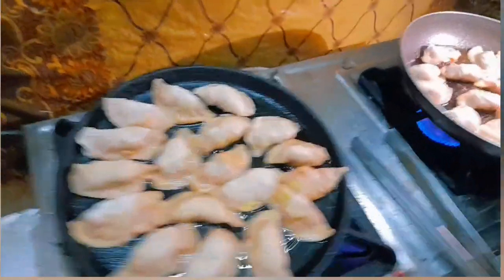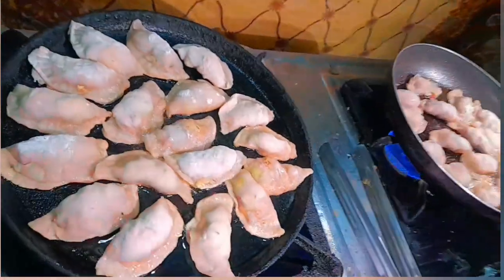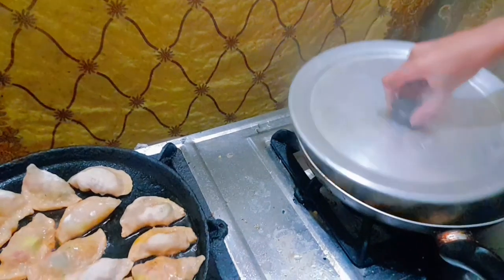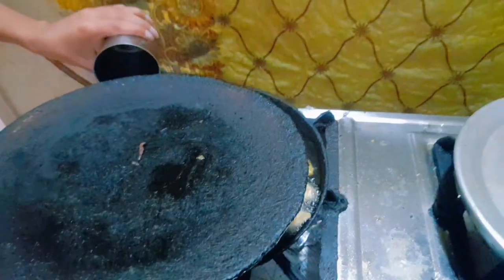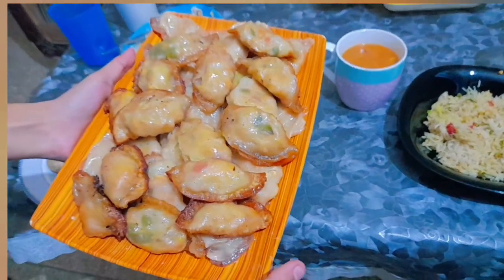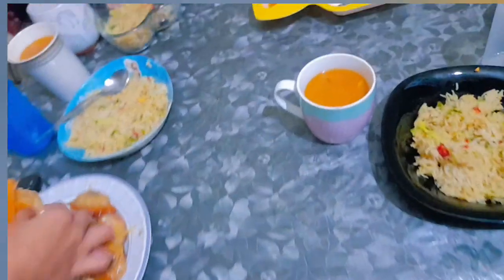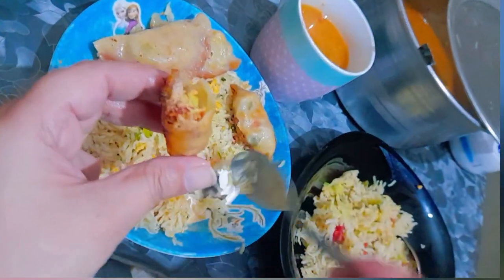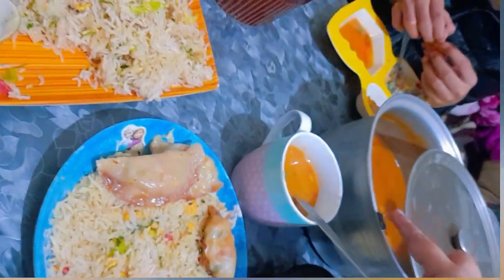Yummy Tender Momos😋🤤Aj to kamaal ho gya| Momos Making and Eating| Indian and Pakistani Street Food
Friends If you like my videos than plz plz plz